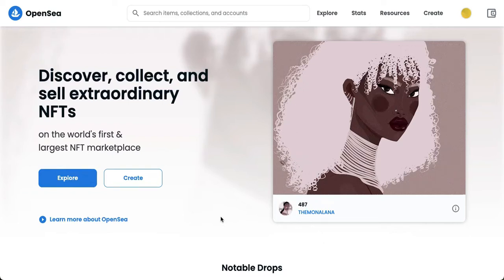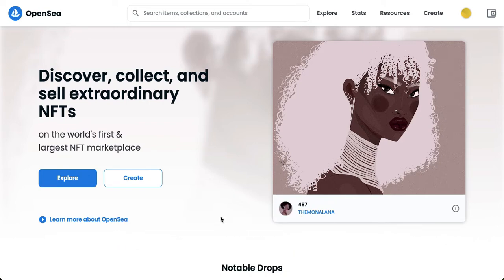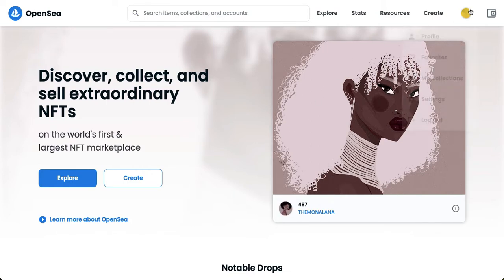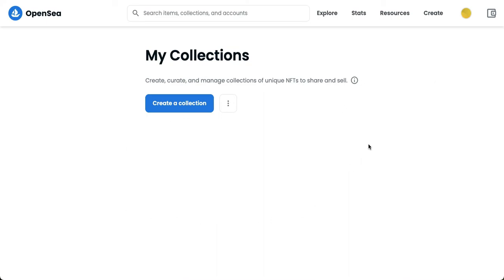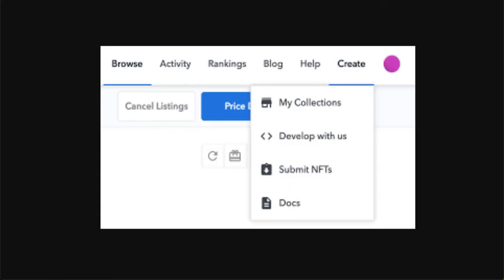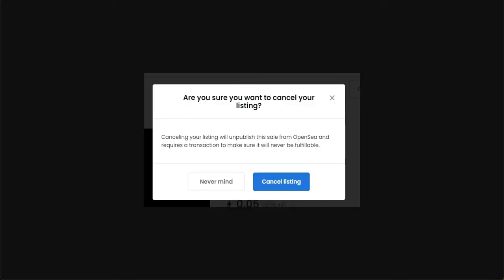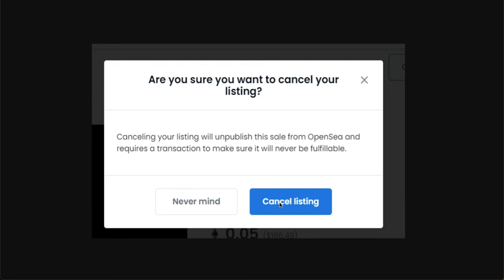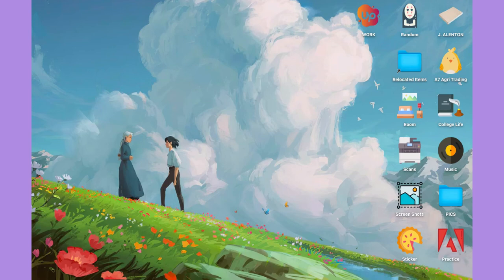How to Cancel Private Listing On Opensea (Step By Step)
Learn How to Cancel Private Listing On Opensea (Step By Step)

In this video, I will show you how to cancel private listing on opensea (step by step)